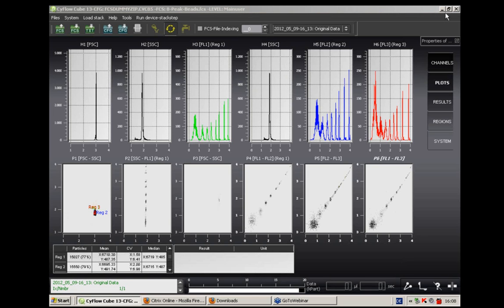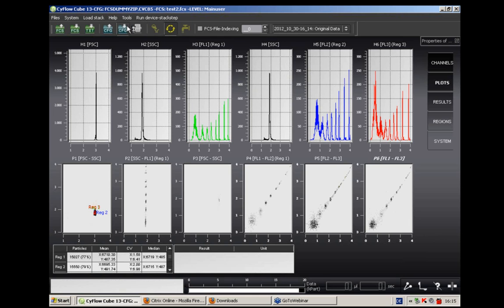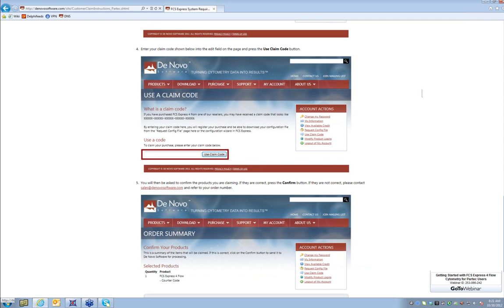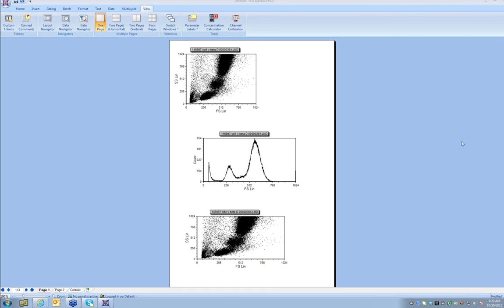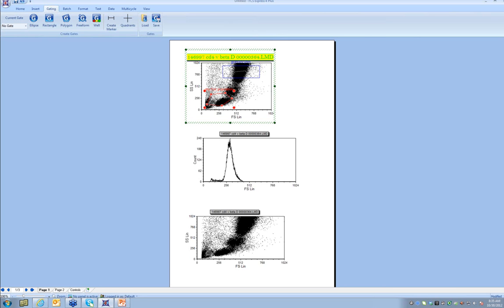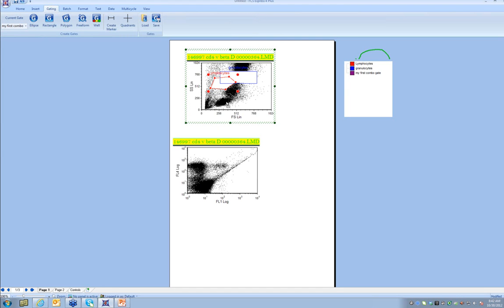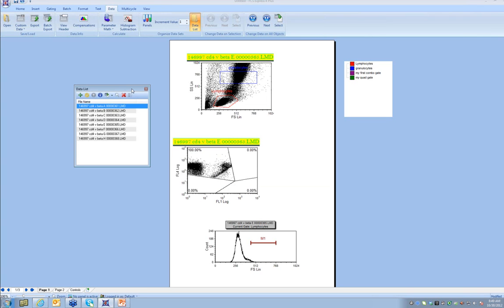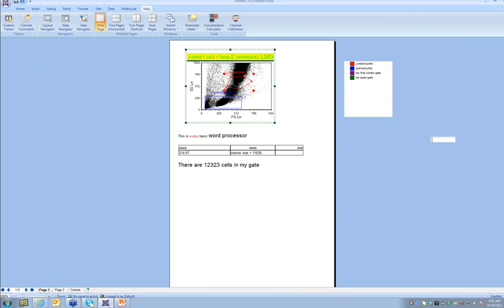Getting Started in FCS Express 4 Flow Cytometry for Partec Users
We know that it can be difficult to try new software on your own, so we have scheduled a live online demo with the Partec and De Novo Software staff to help you out. The demo is one hour long and gives an introduction to Partec instruments, claiming copies of FCS Express Flow Cytometry software distributed by Partec, and an overview of how FCS Express 4 Flow Cytometry can help you analyze your cytometry data. It can give you a great head start on taking advantage of everything Partec and FCS Express has to offer.